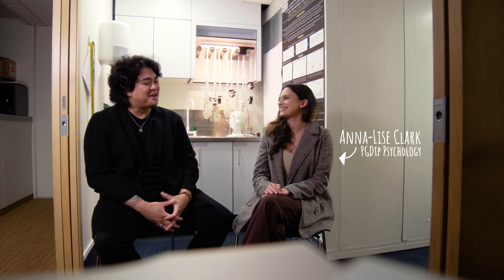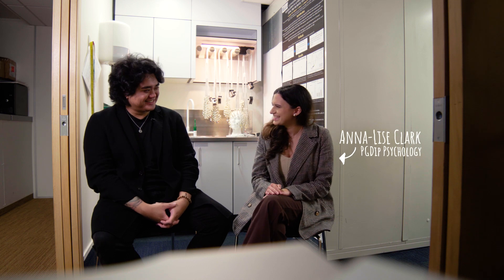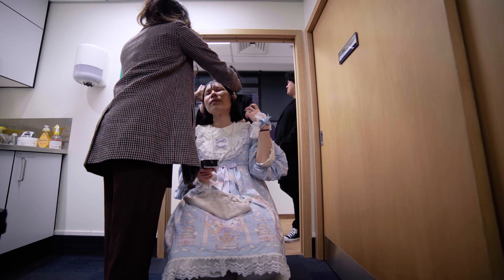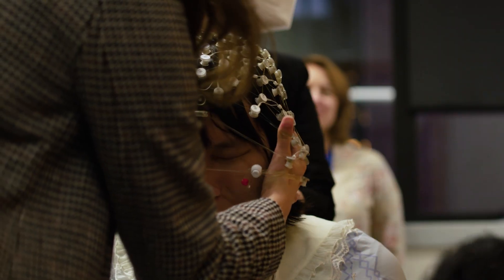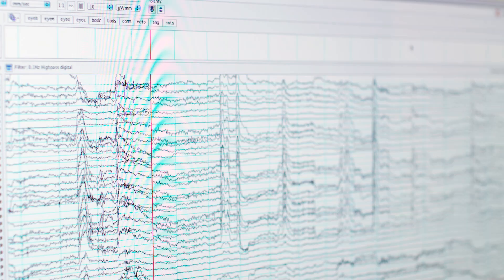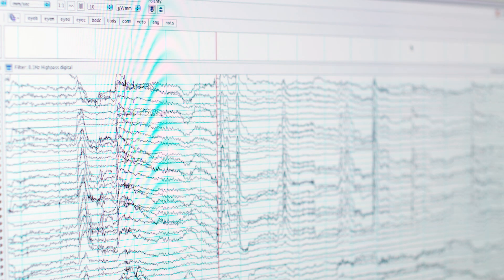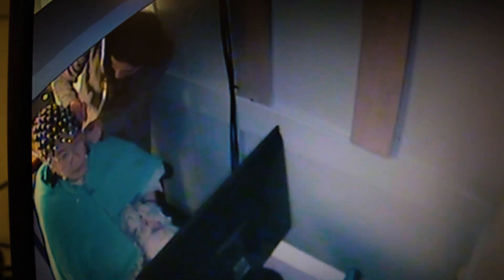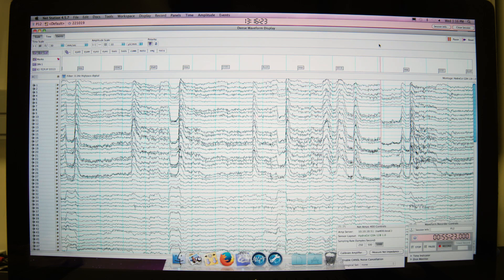Meet UoA Psychology masters student, Anna-Lise Clark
Rodolfo and Anna-Lise discuss her research in cognitive neuroscience. What is it and how does it work?